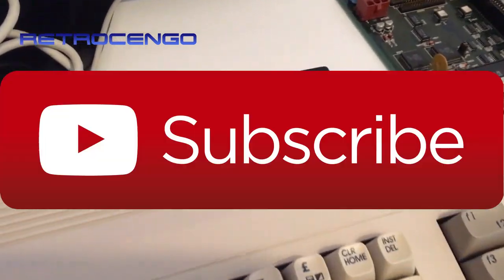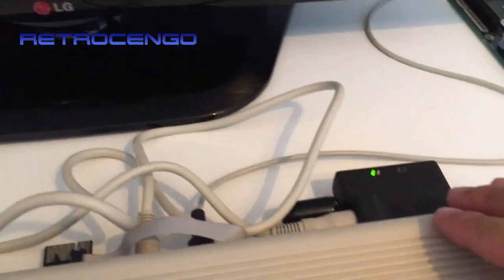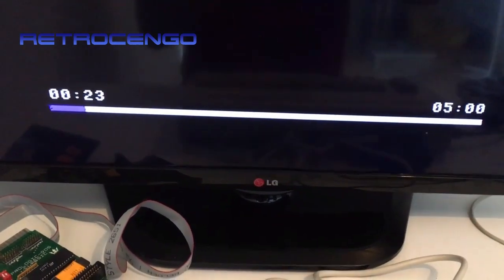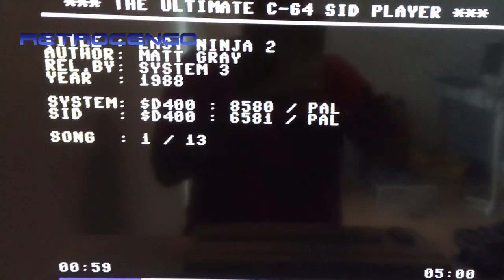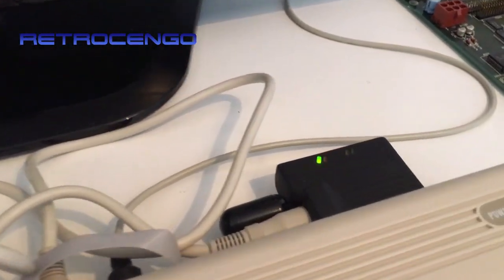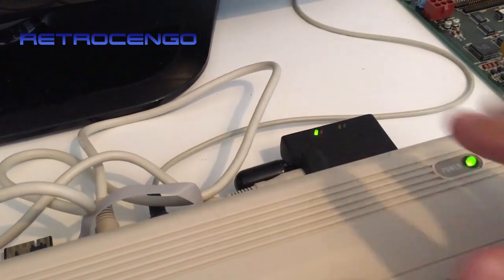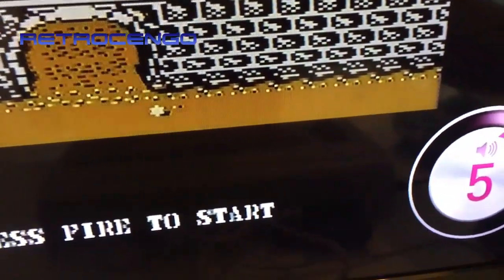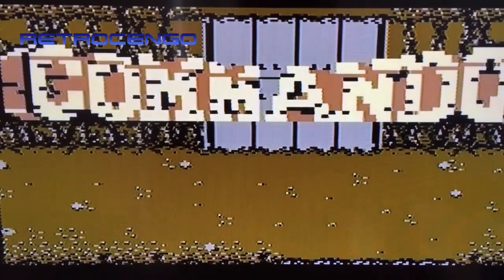1541 Ultimate II plus Commodore 64 mini update on sound setup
1541 Ultimate II Commodore 64
Little update to my lave 1541 ultimate video, where i had some sound issiues
Link to part 1: